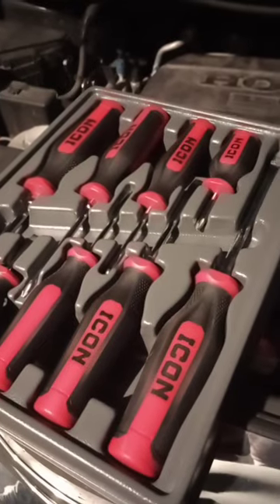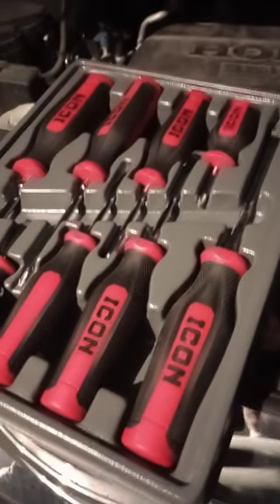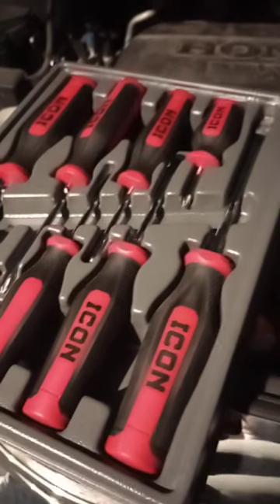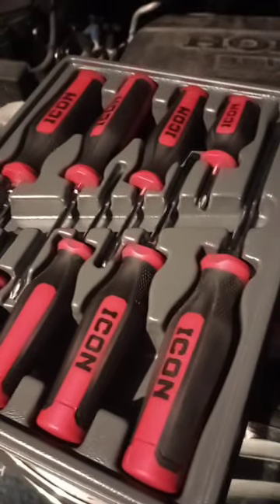Harbor freight Warranty! Icon Screwdriver set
Purchased this screw driver set to have at the house. and it's held up pretty good. Done the warranty on them today and it's no questions asked swapped out. I'd have to recommend this set. Good quality great warranty.